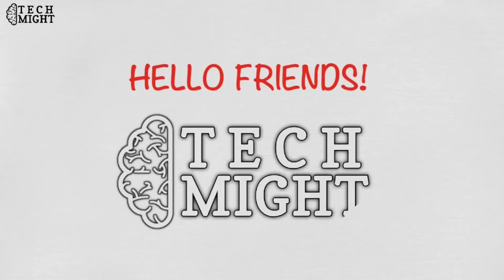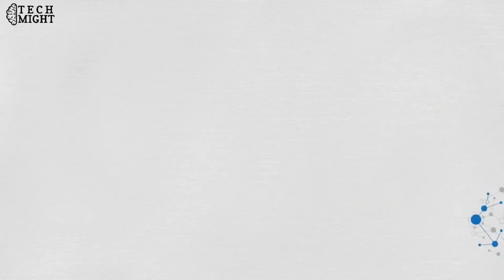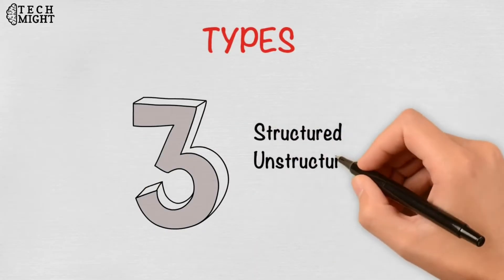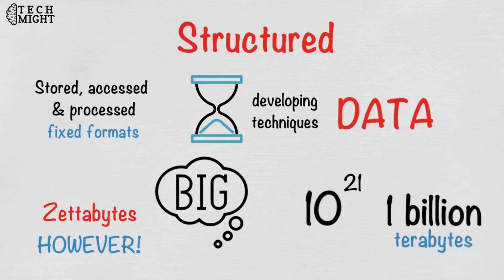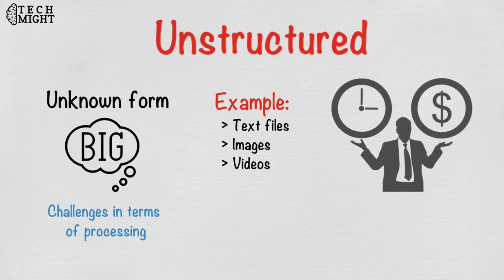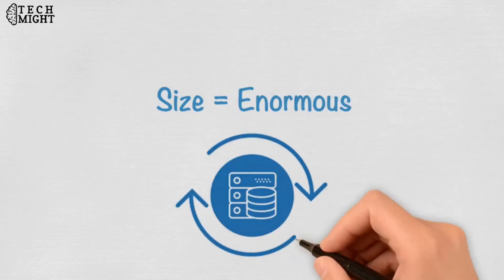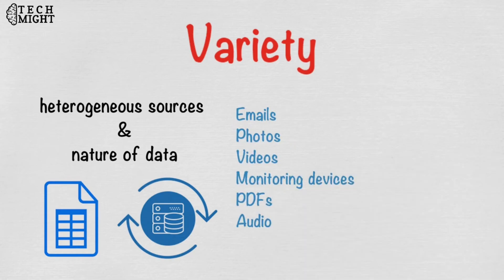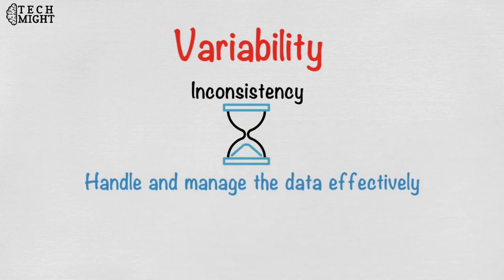BIG DATA Explained | What Is Big Data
Hello guys!
In this video, I will explain to you what actually the big data is. I will also tell you about its types and its characteristics.